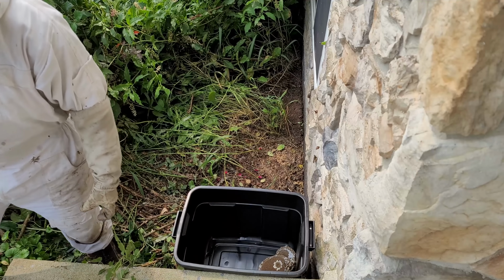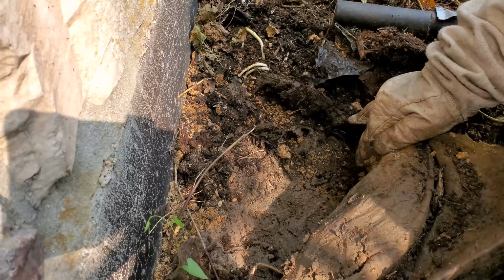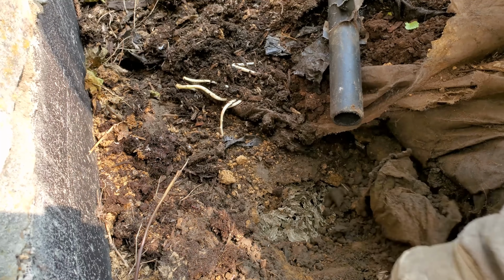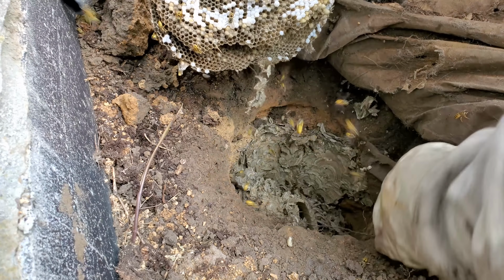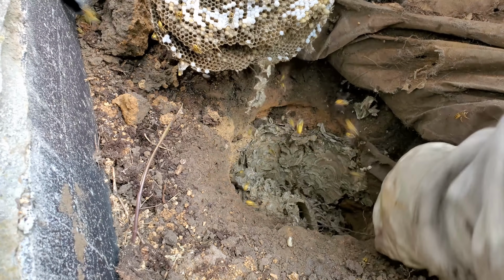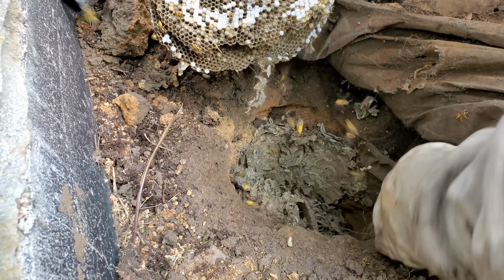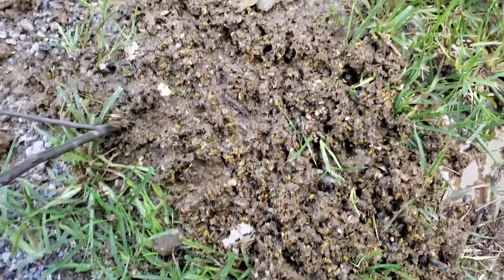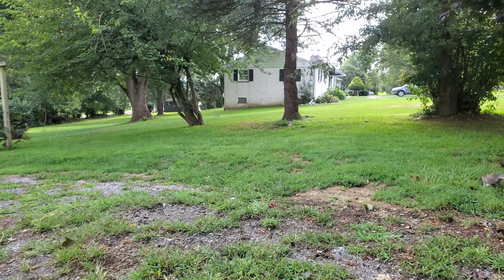MASSIVE UNDERGROUND Yellow Jacket Ground Nest Removal | Wasp Nest Removal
Yellow Jacket Ground nest removal! This was a Vespula alascensis, a similar species to Vespula vulgaris. This colony had about 1,500 individuals inside this colony at the time of removal!

Streaming Tuesdays and Thursdays @5pm EST (Hornet King)
Sundays at 1PM EST (Hornet King)
And randomly streaming NES and 64 games for an "After dark" around 930PM EST

If you would like to be notified when I go live on Twitch, use my link and hit the follow button! Once I go live, you will get a notification from Twitch! See you there!!